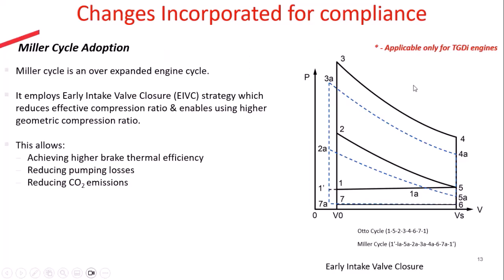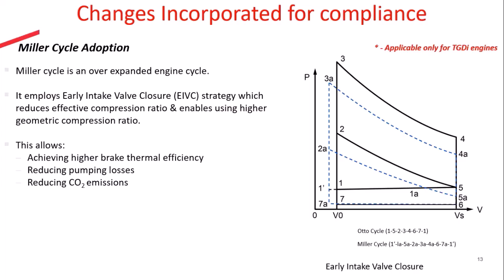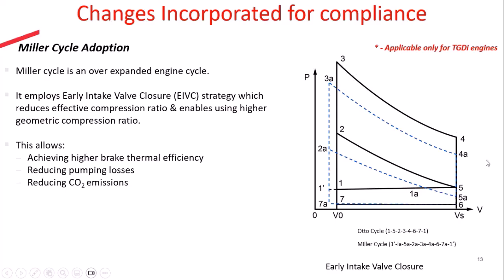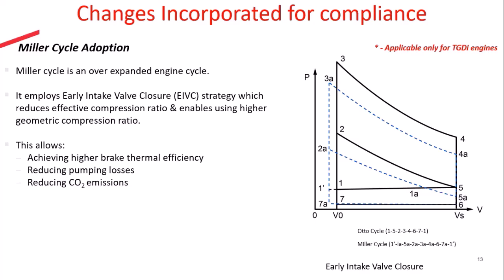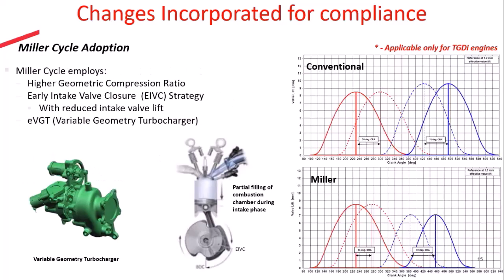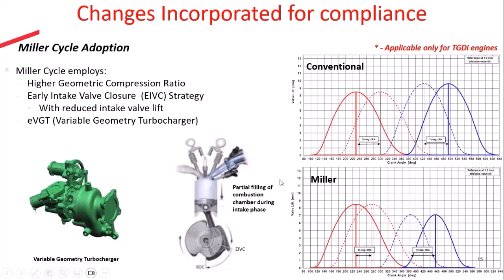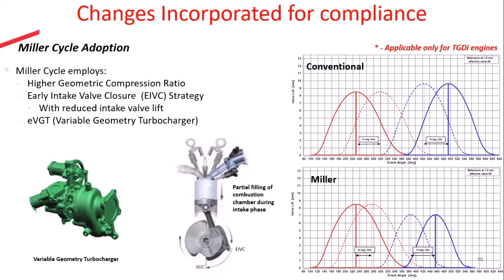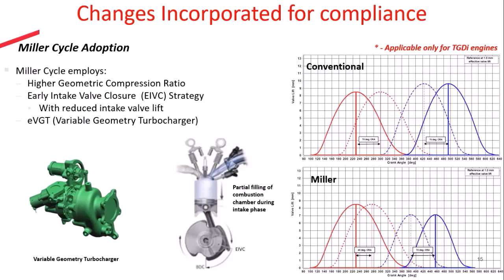How dose miller cycle